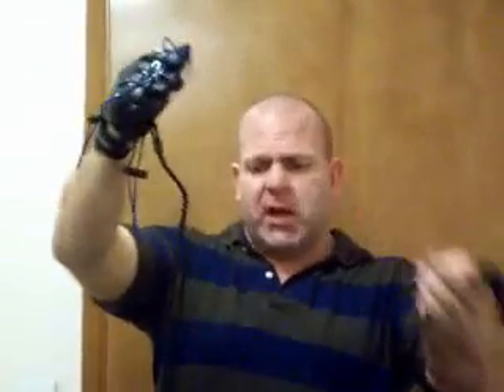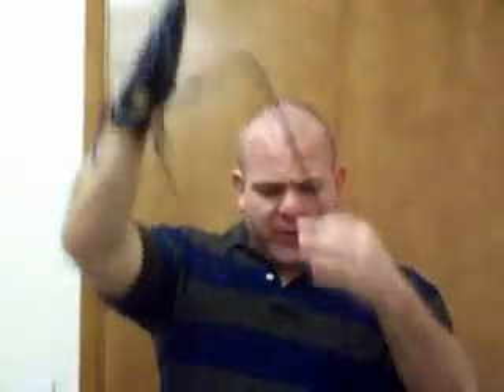Thoracic Outlet Syndrome Exercise #4 of 4-Part Series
This video series shows simple, effective exercises for Thoracic Outlet Syndrome (TOS).  Thoracic Outlet Syndrome is a common disorder involving the Brachial Plexus that affects millions of people each year.  By utilizing proper nutrition, sleeping positions, stretches and exercises, the number of TOS cases or invasive procedures like surgery may be reduced.